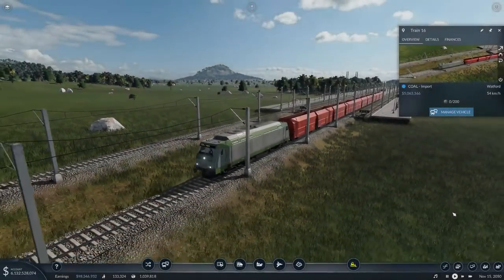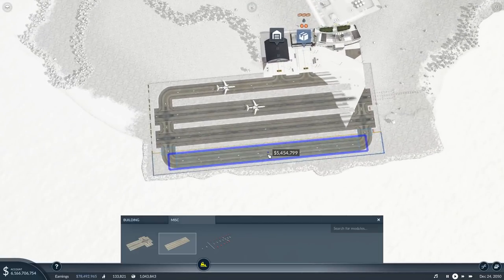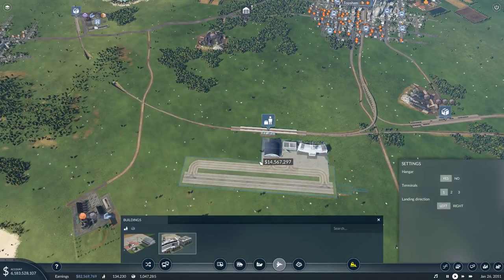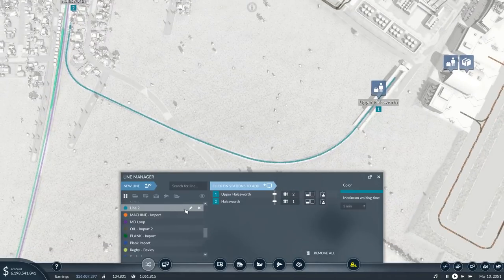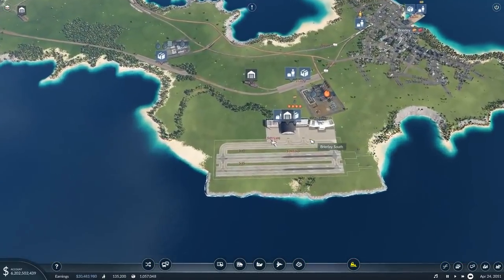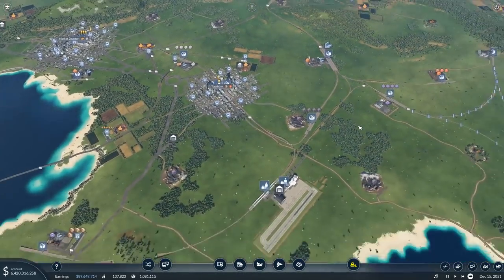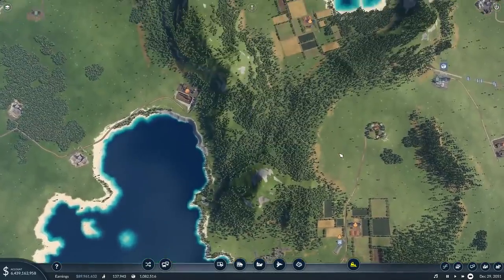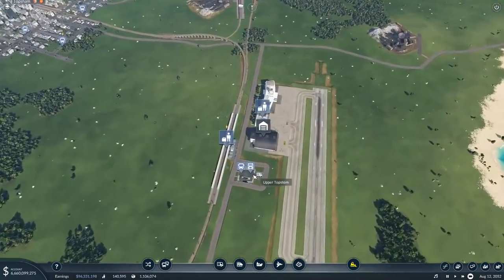MY FIRST PASSENGER PLANE - Transport Fever 2 #14